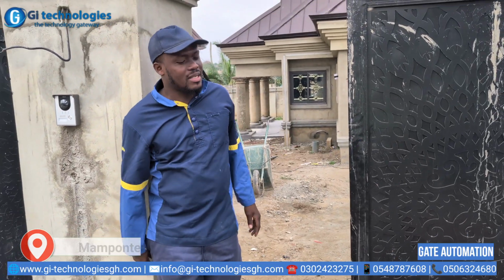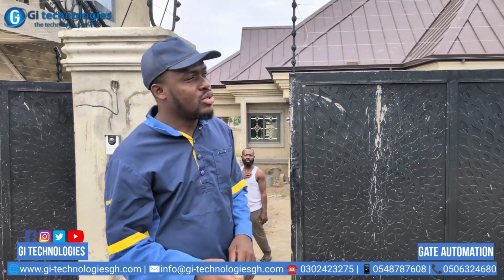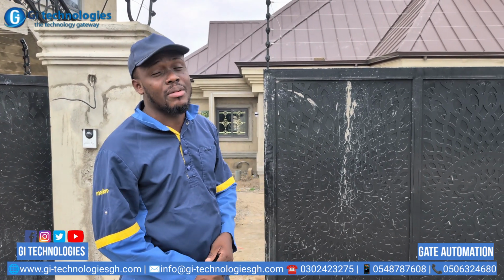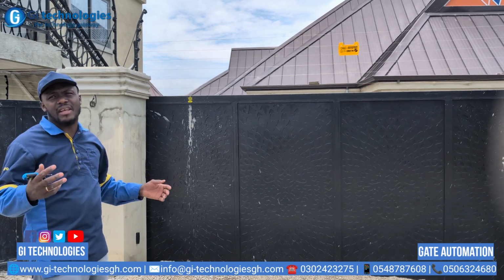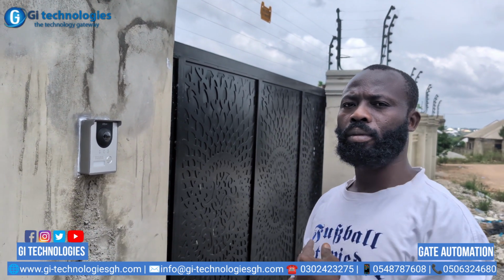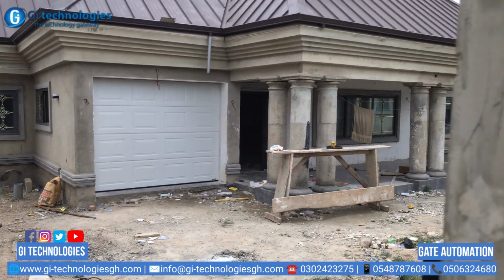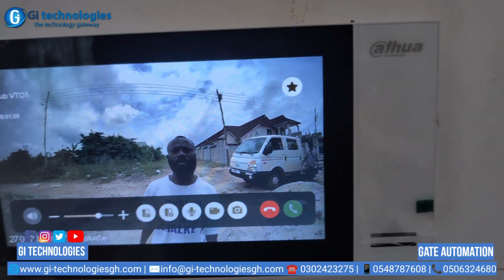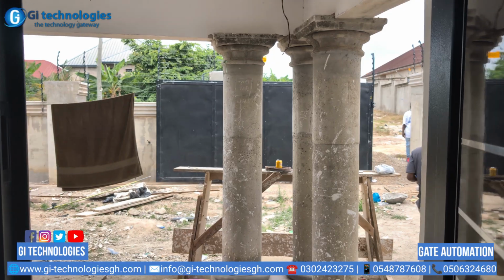Gate Motor Installation -Mamponteng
We’ve completed another successful project for our client in Mamponteng. Our team installed a custom smart motor and seamlessly integrated it with the intercom system, enabling the client to operate their gate remotely, even from outside Ghana.

Looking for top-notch fabrication and entrance automation services? We’ve got you covered! Our expertise includes:

Sliding and swing gates

Garage doors

Passico and Passiguard systems

Boom barriers

Sensor doors

Burglar-proofing

Balustrades

Fence wall railings

Access control locks